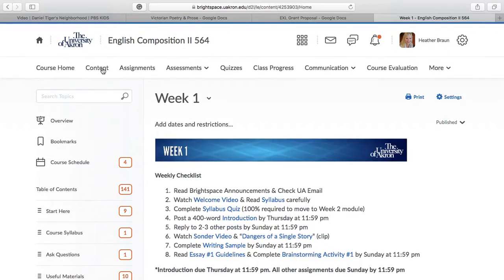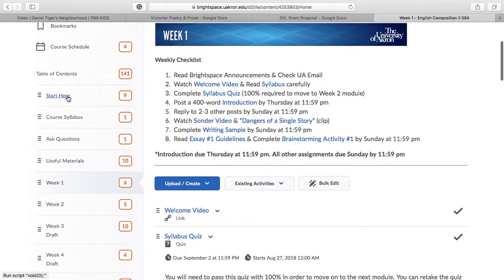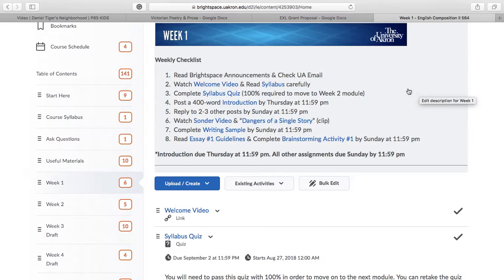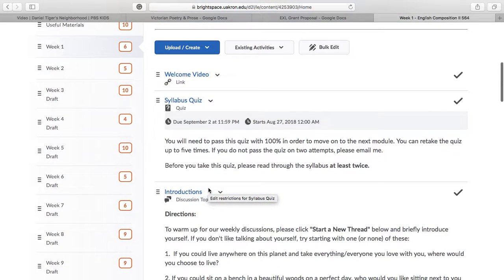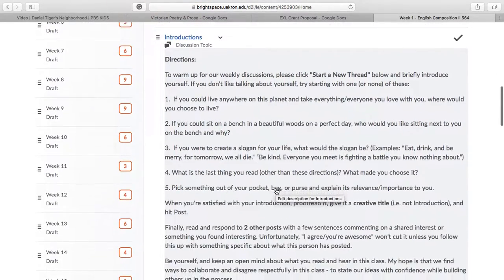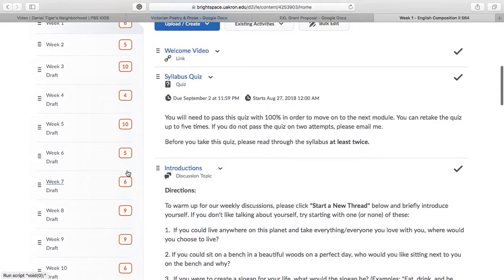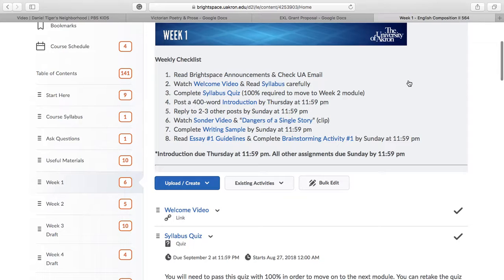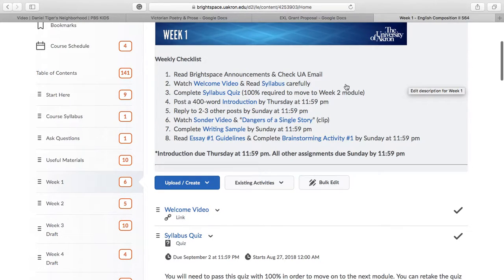Composition Videos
Overview of what you will need to do for Week 1.